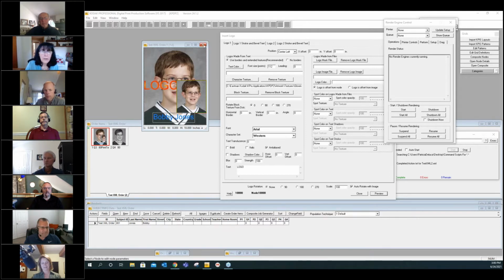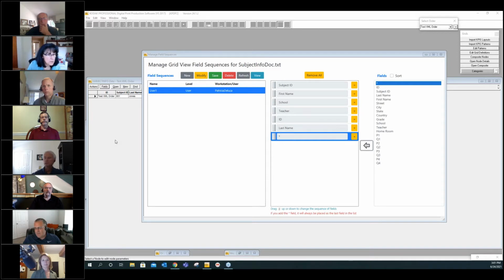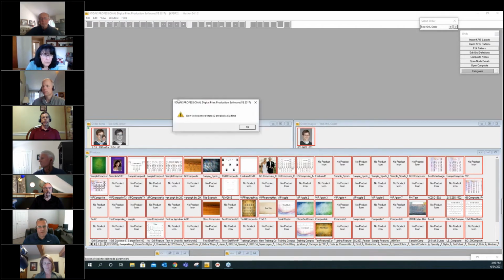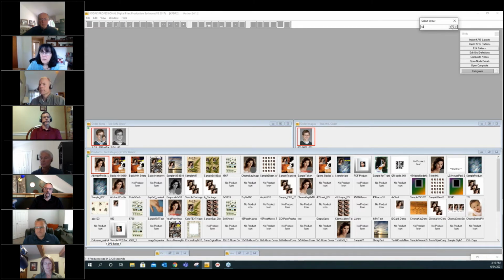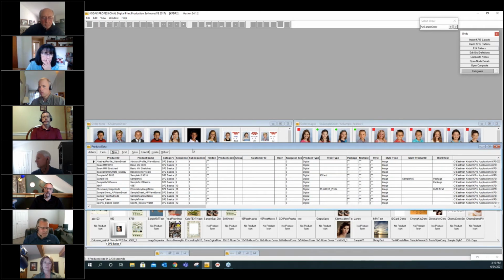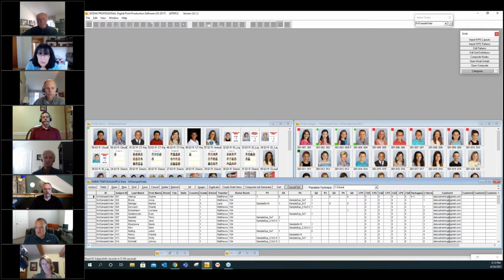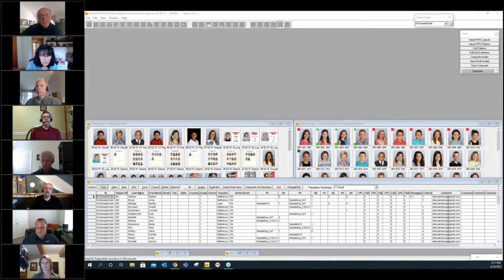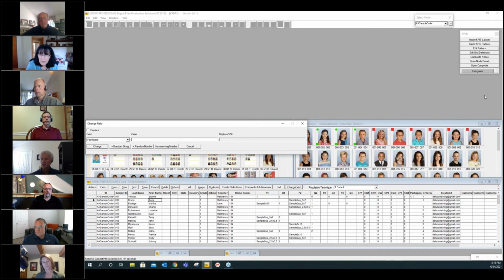2021 Pro Lab Workshop Open Mic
Your workflow, dp2 questions, answered!